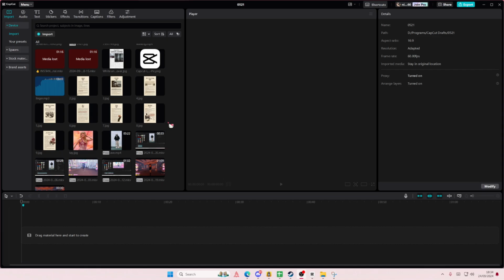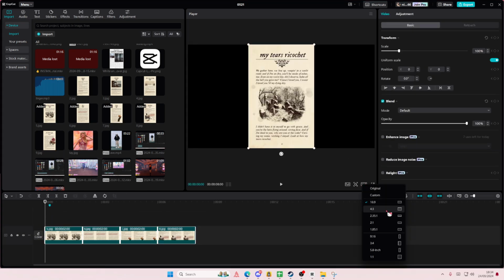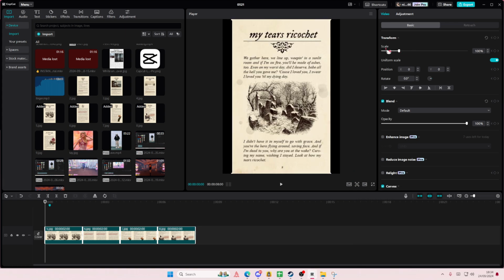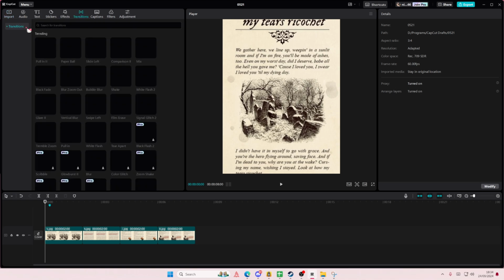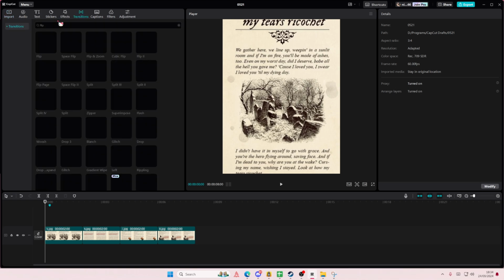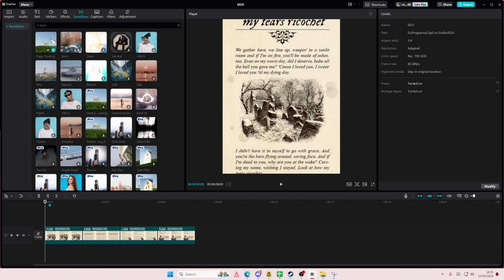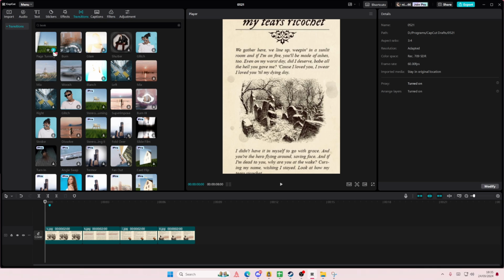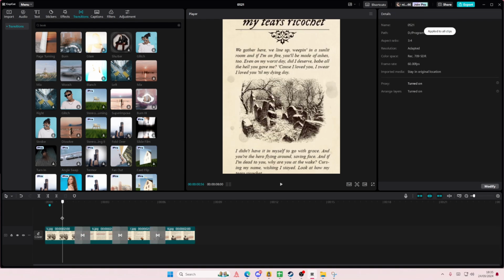⭐ TIPS: CapCut Secrets Revealed: Page Flip Transition Tutorial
This tutorial will show you how you can add this page flip transition to your videos on CapCut PC.